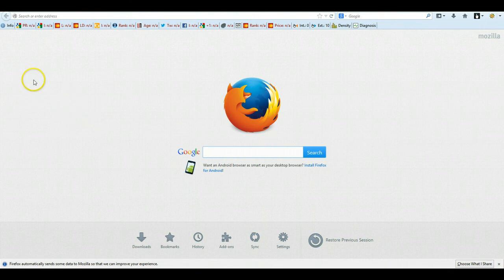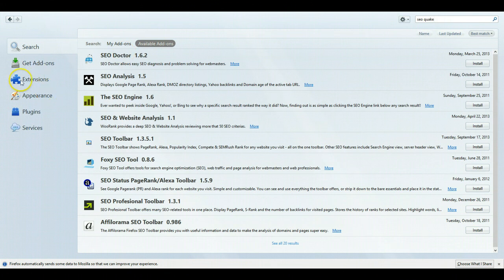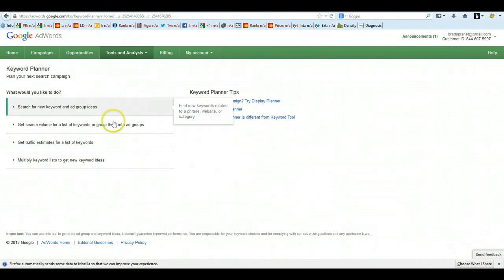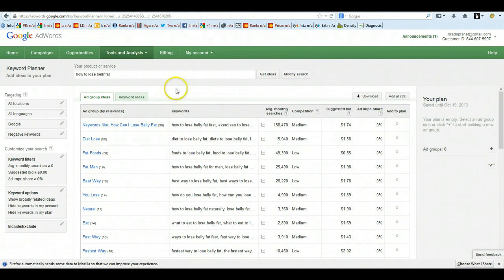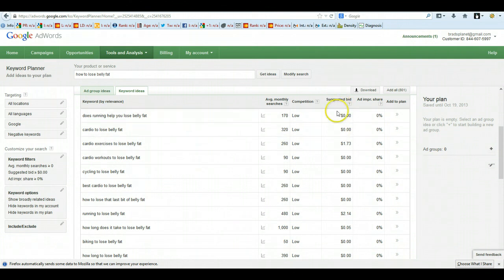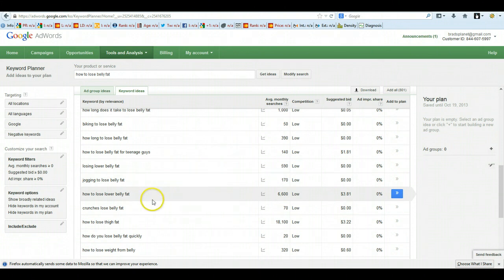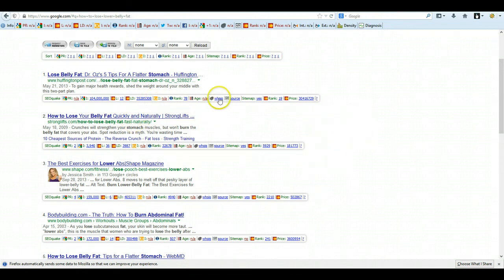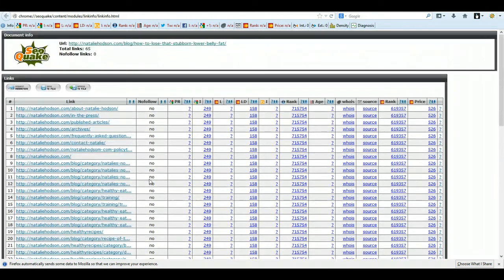Free Keyword Research Tools I use to Find Profitable Keywords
- Get my Free Make Money Online Training Videos

In this video I show you the free keyword research tools I use to easily find easy to rank for profitable keywords with the google keyword planner and then check the competition with the free SEO Quake tool.